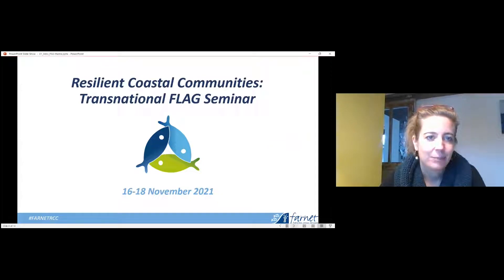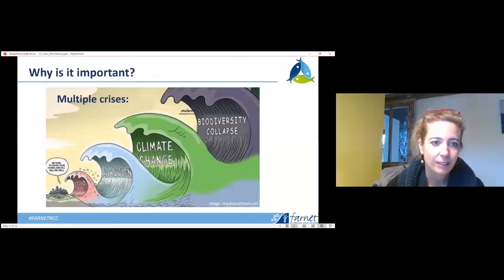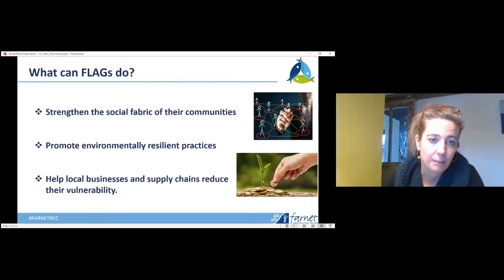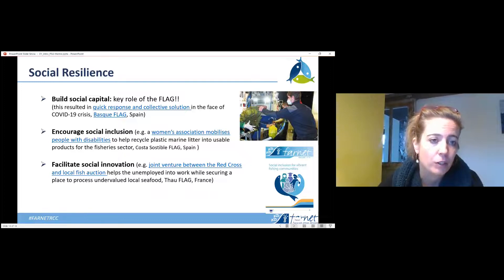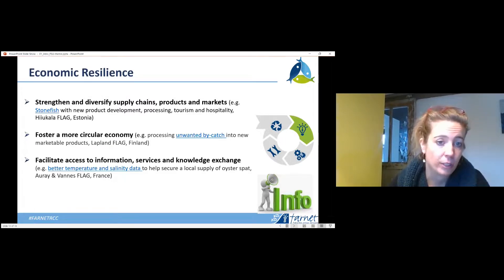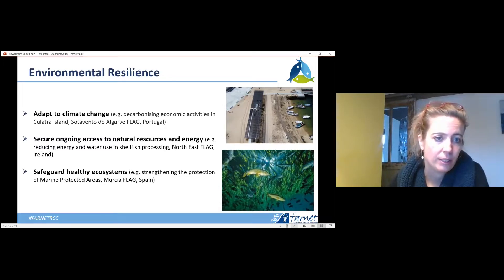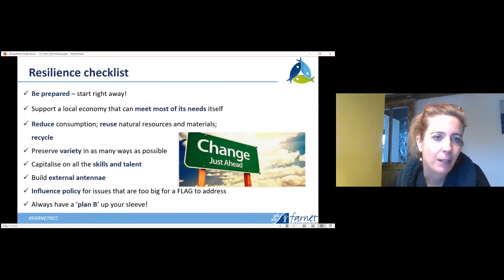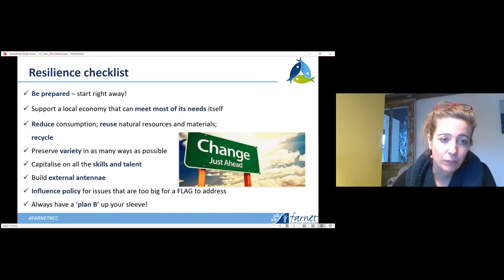Resilient Coastal Communities: Online FLAG Seminar MONICA presentation 3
This FARNET FLAG seminar on "Resilient Coastal Communities" took place online between 16-18 November. Full details on the seminar can be found